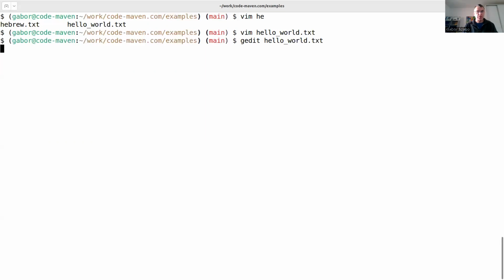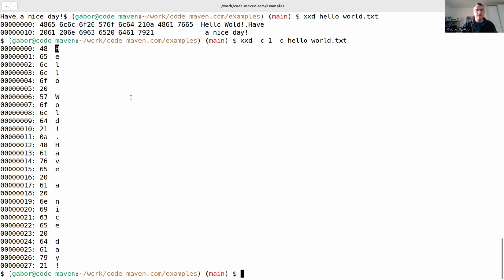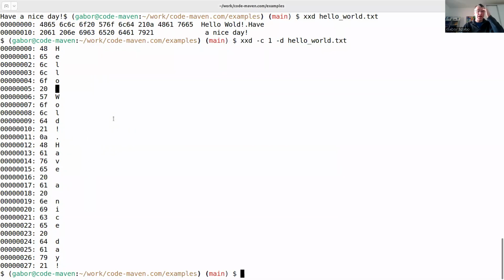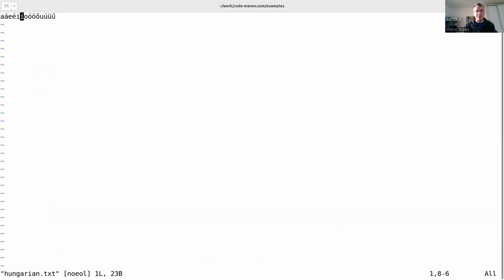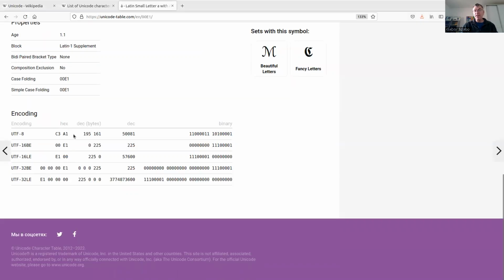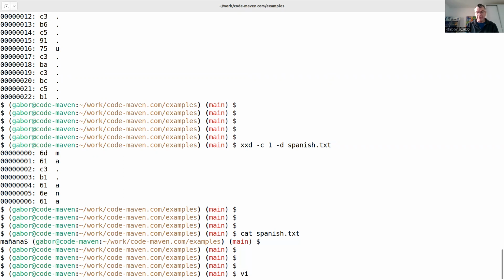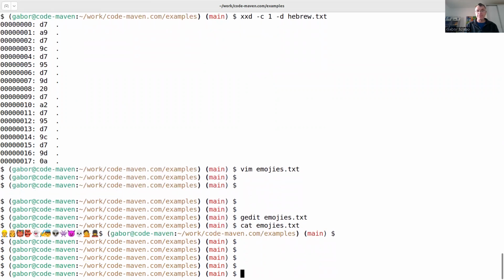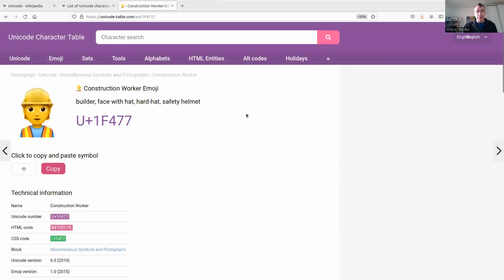How do files really look like in the computer? 👽👾